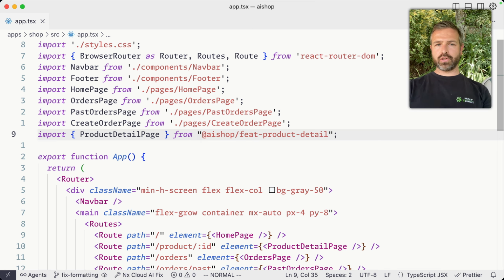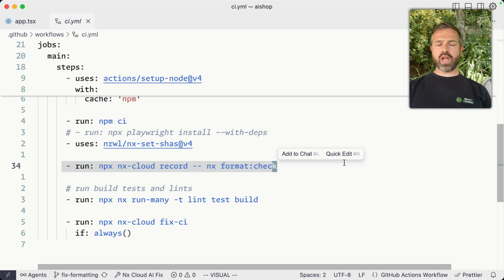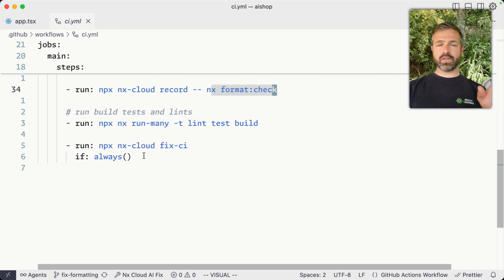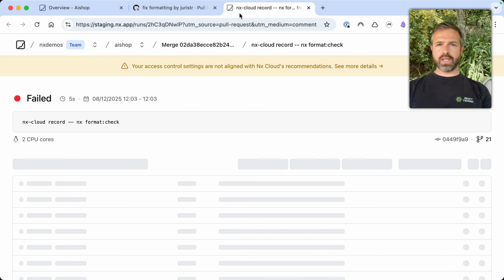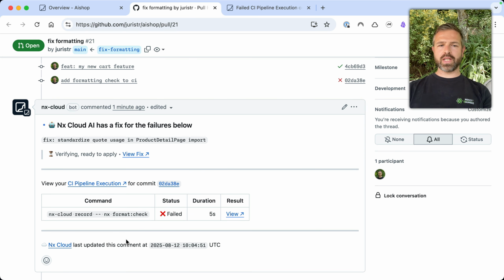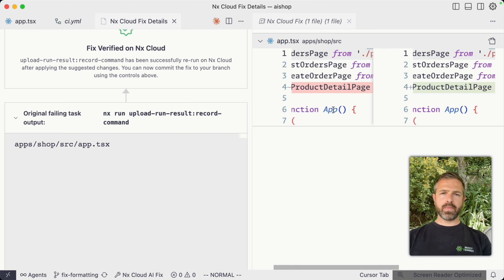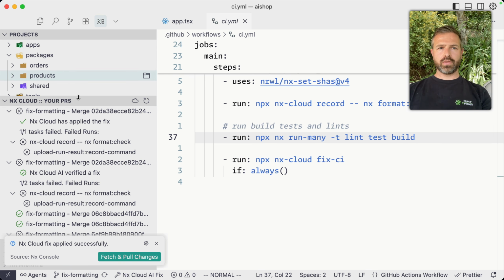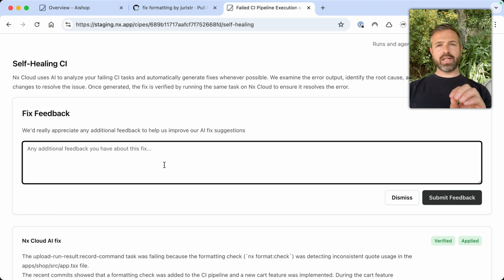Self-Healing Now Fixes Annoying Formatting Issues for You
Nx Cloud's self-healing CI now automatically fixes formatting issues, saving you from those annoying CI failures. No more jumping back to fix prettier errors, pushing again, and waiting for CI to re-run.

In this video, I show how to set up self-healing CI to catch and fix formatting issues automatically. When CI detects a problem, Nx Cloud generates a fix, verifies it works, and can apply it directly to your branch - all while you keep working on other stuff.

== Chapters ==
00:00 Intro - The formatting CI failure problem
00:47 Demo - Introducing a formatting error
01:20 CI Configuration walkthrough
02:02 Using nx-cloud record command
02:33 Nx Cloud detects the formatting issue
03:03 Reviewing the generated fix
03:27 Getting notifications in your editor
03:50 Applying the fix automatically
04:39 Try it out!